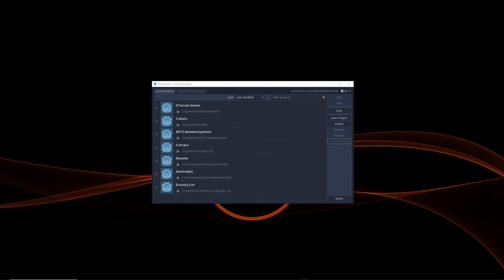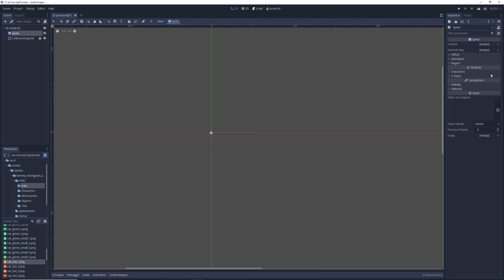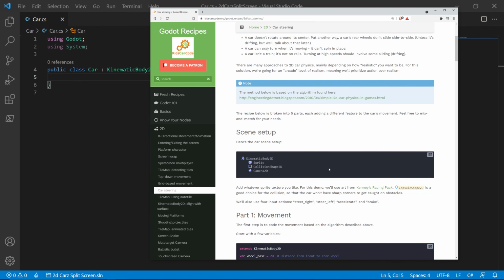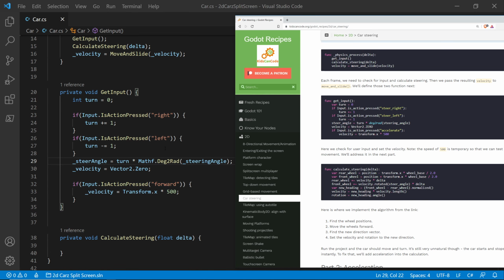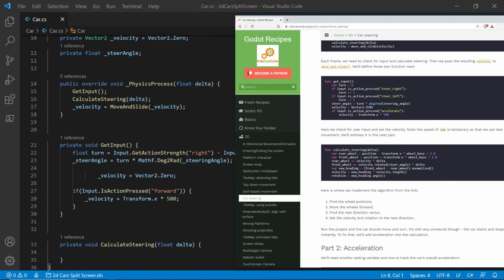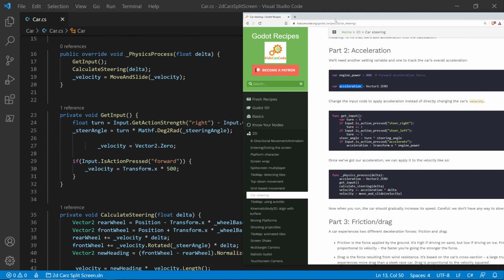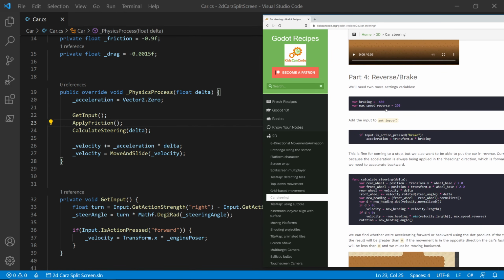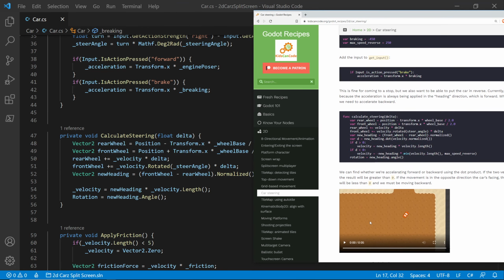Godot 2D Car Controller in C#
Godot 2D Car Controller made with C# using the mono version of the Godot Engine and Visual Studio Code as the Code Editor.

I really like this Car Controller, so I am porting it to a C# Godot Engine Tutorial. There will be a few edits in later videos, but for now, here is an almost straight conversion of the original.